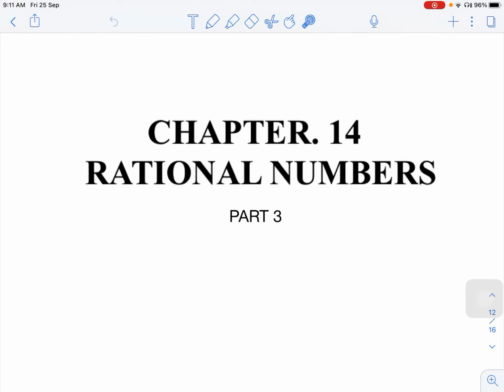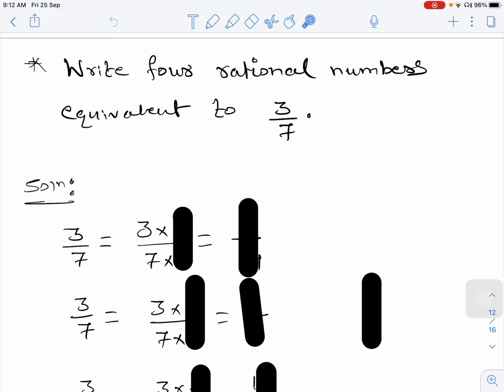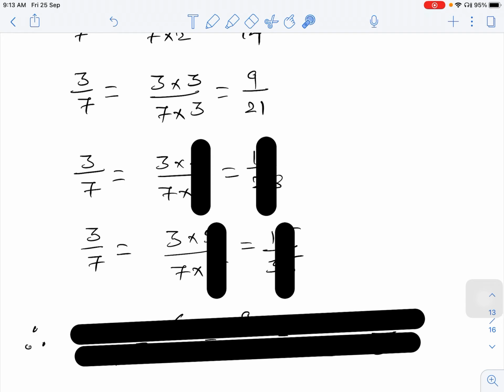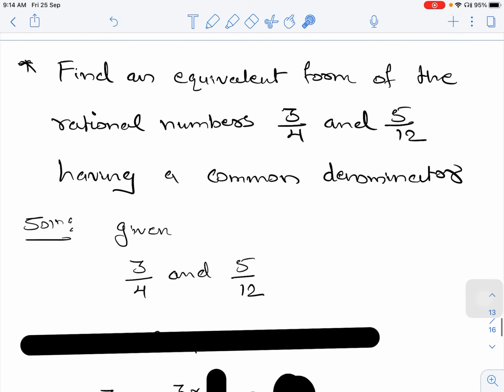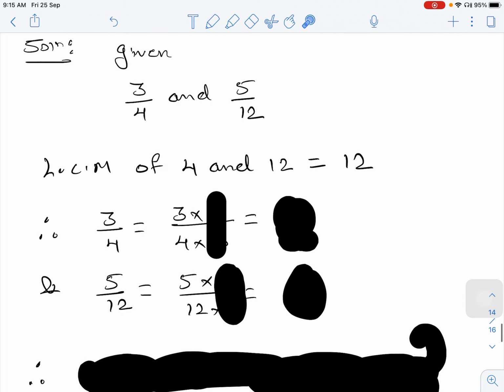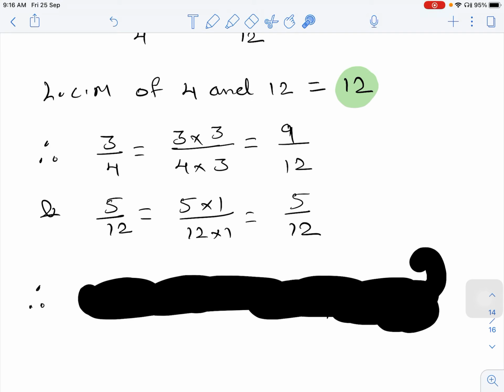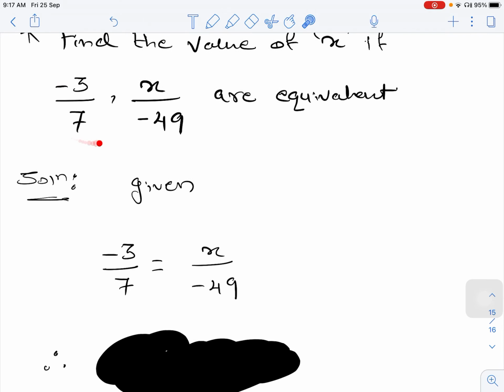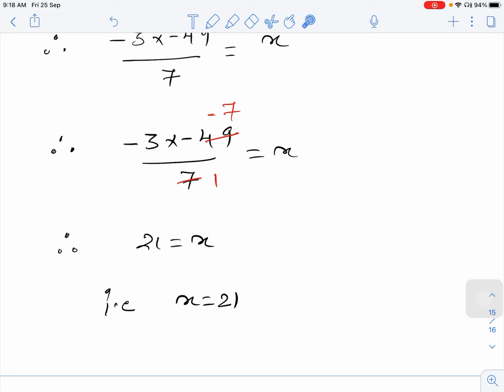Rational Numbers - CBSE - Class 7 - Maths - part 3